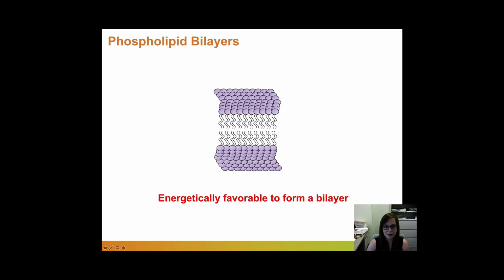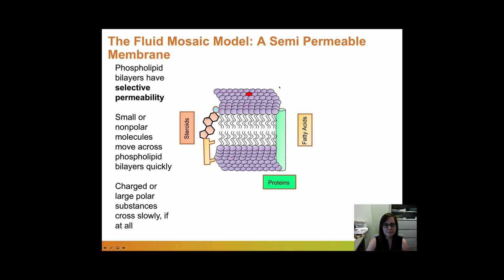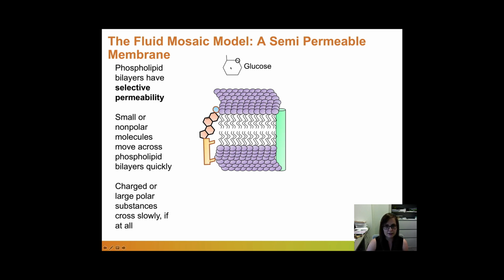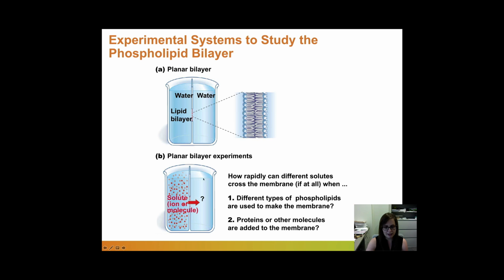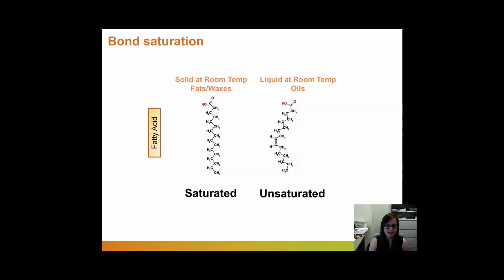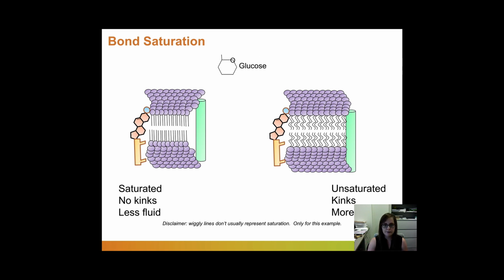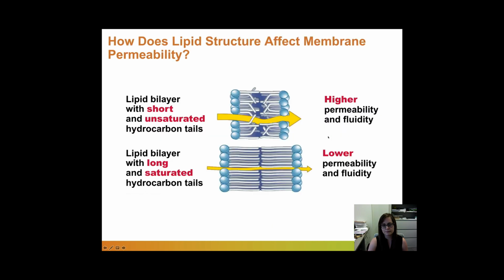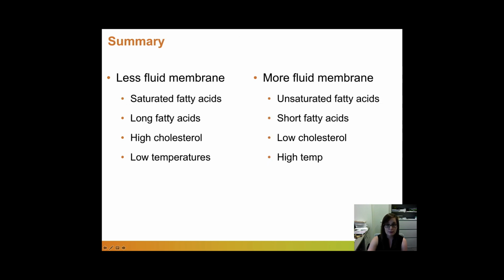Day 5 Lipid membranes